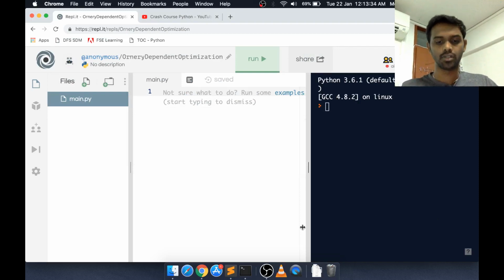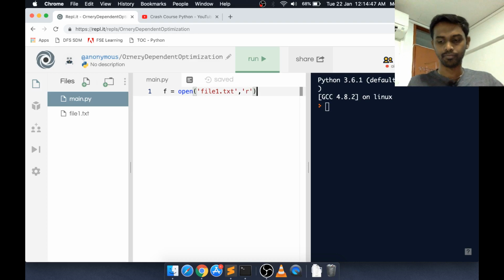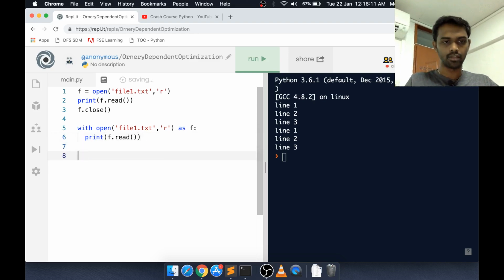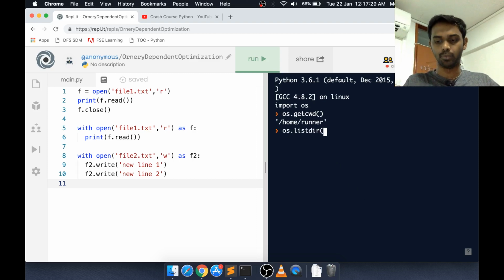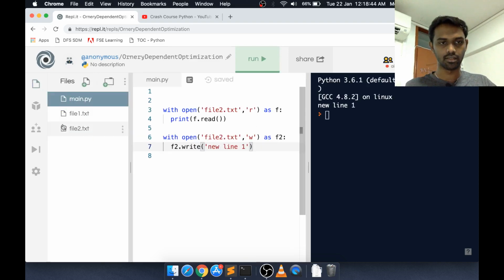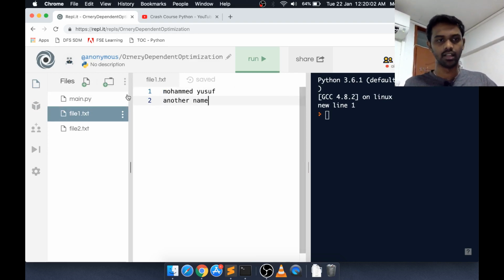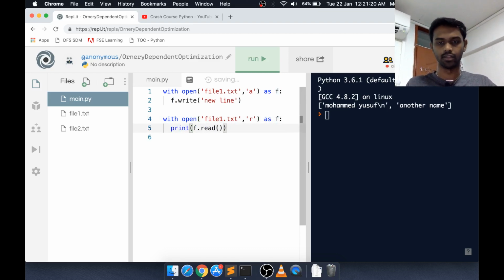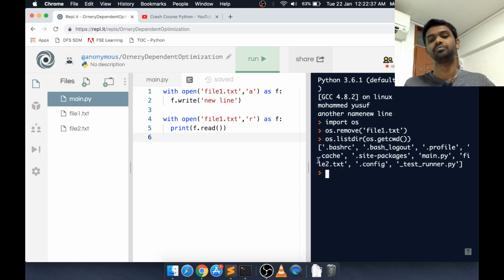Crash Course Python - Part 6 | Reading/Writing files using Python | yusy4code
Here is the part 6 of crash course Python. It covers,

Reading / Writing Files using Python

 - Create new file
 - Read Existing file
 - Append to Existing file
 - Delete a file